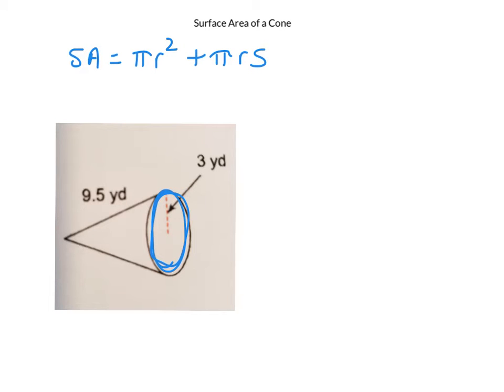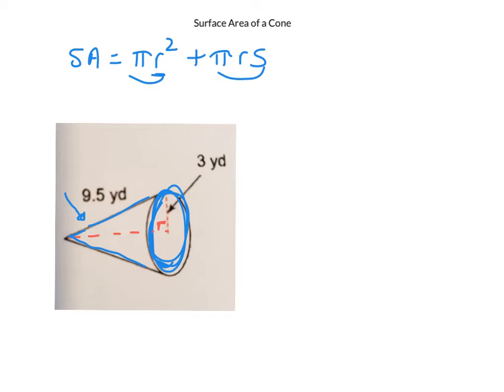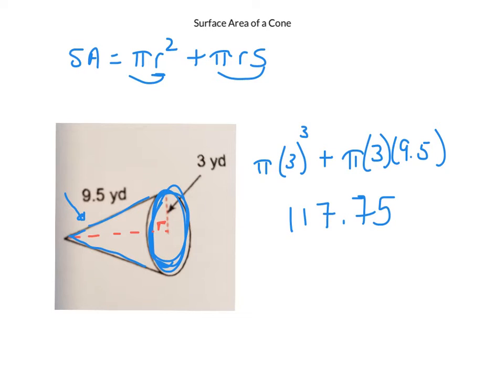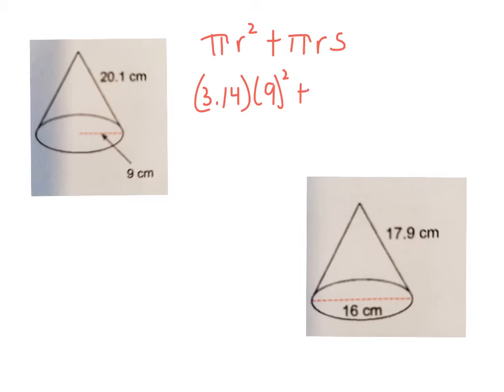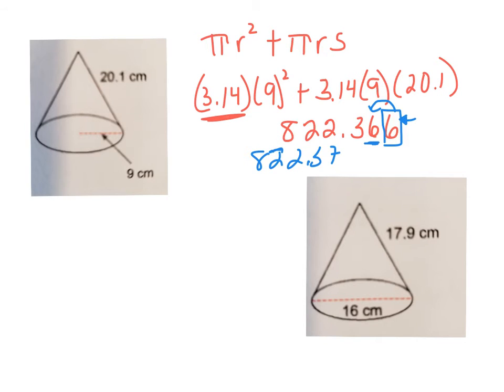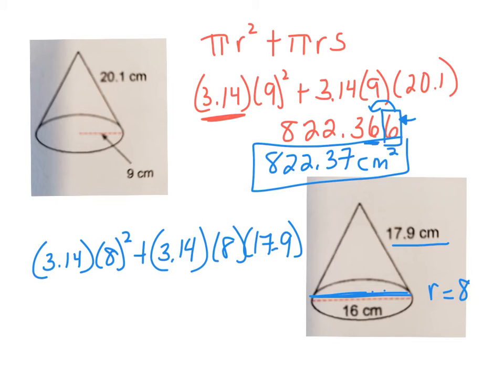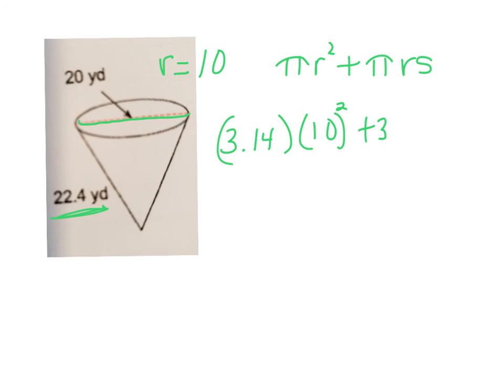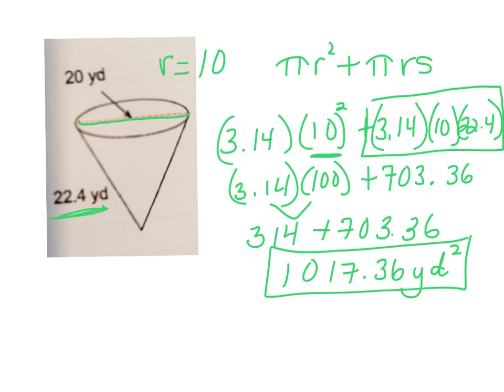Surface Area of a Cone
How to find the surface area of a cone given the radius or diameter.